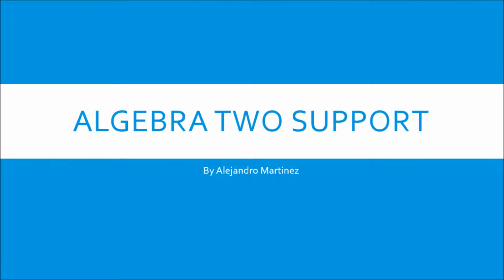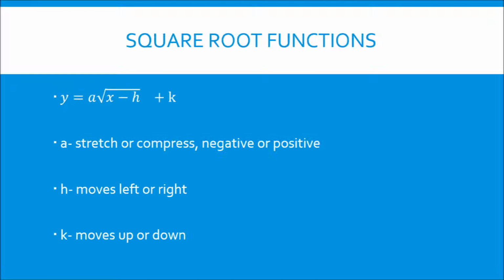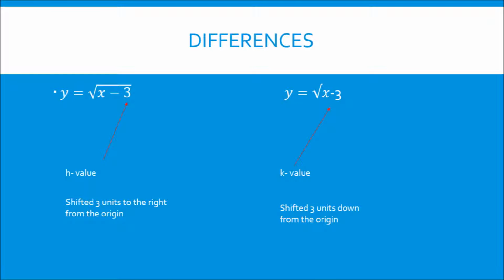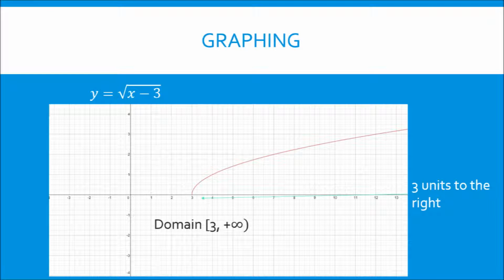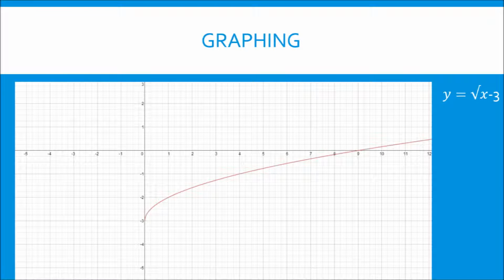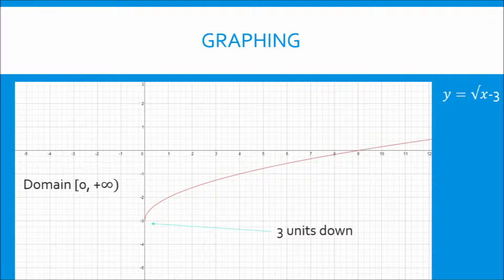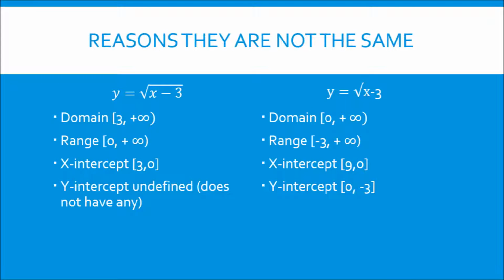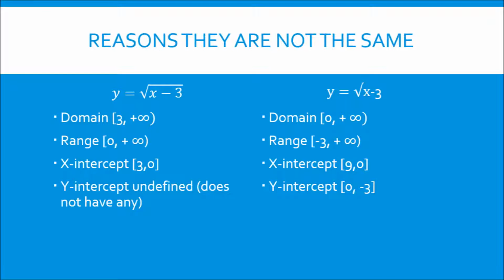Algebra 2 Support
Squared root functions